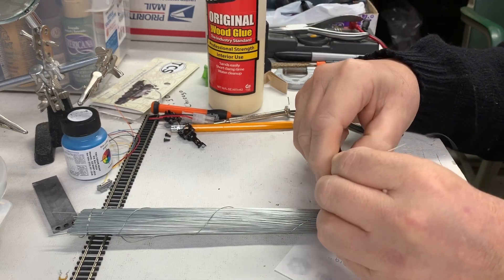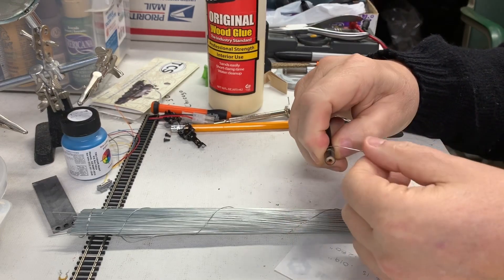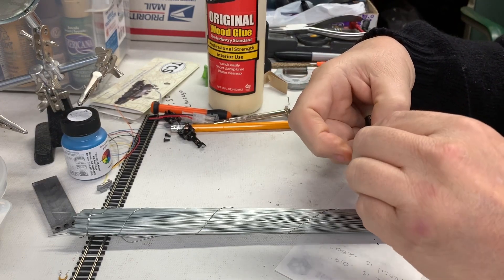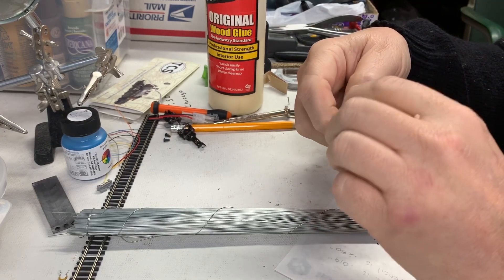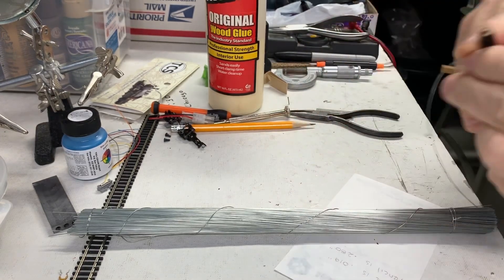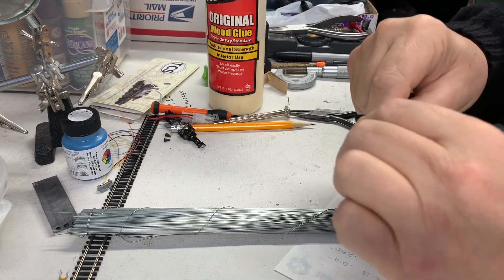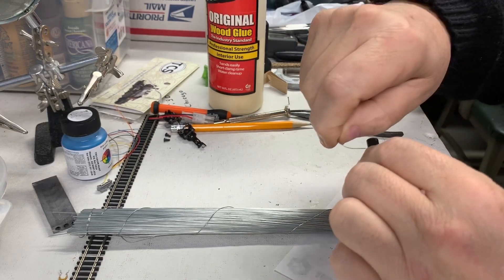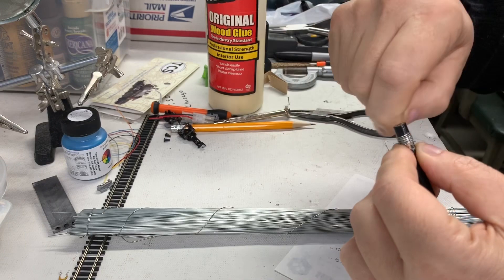GL&S #16 N Scale coiled wire open load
GL&S Making an N Scale coiled wire open load from .019” tag wire.